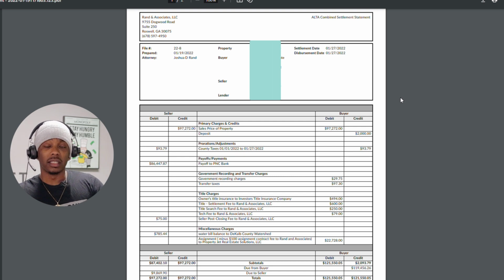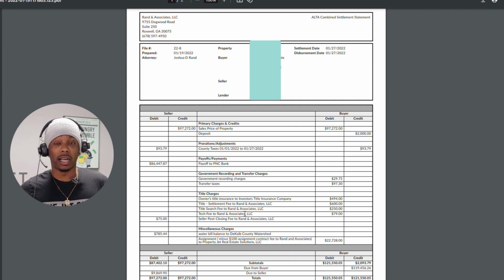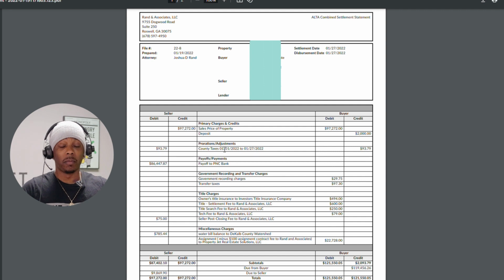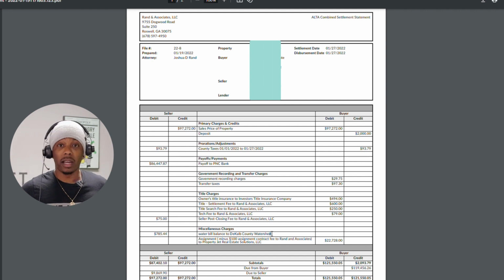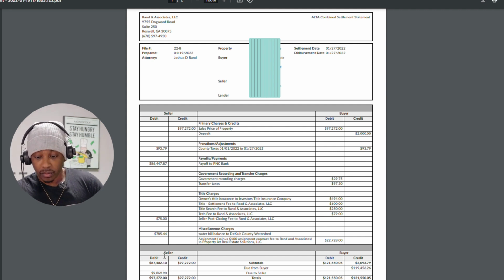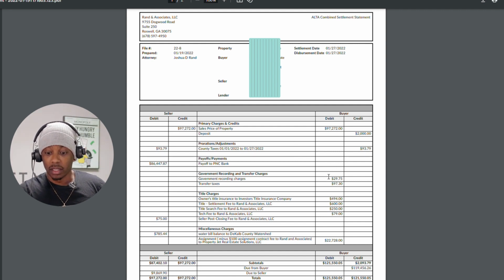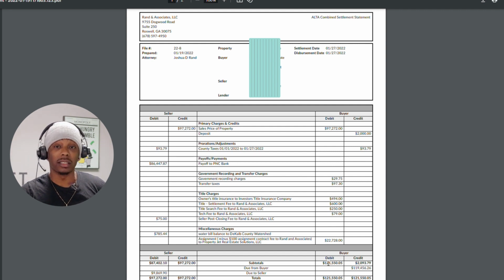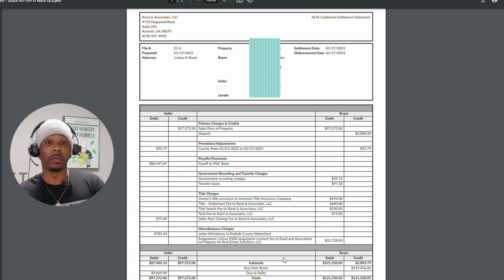How to Read and Understand A Settlement/HUD Statement For Your Real Estate Deals - BREAKDOWN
How to Read and Understand A Settlement/HUD Statement For Your Real Estate Deals

I have step by step breakdowns similar to this one on various aspects of wholesale real estate in my Wholesale Mastery course to help you understand more in detail!

Share this episode with your friends, fellow investors, and anyone looking to make their mark in the world of wholesaling!